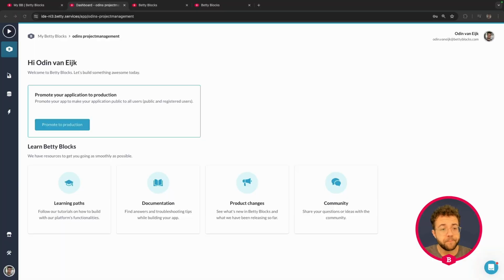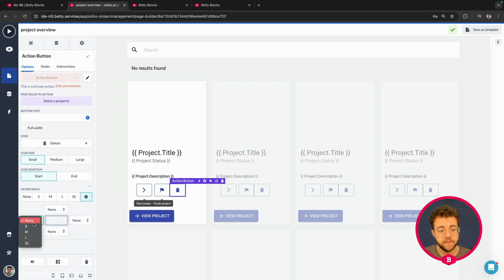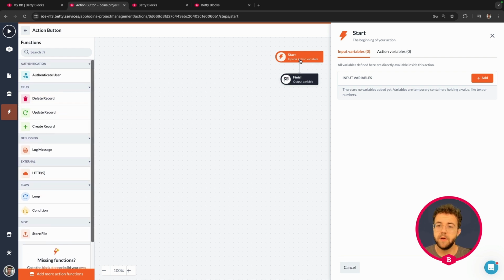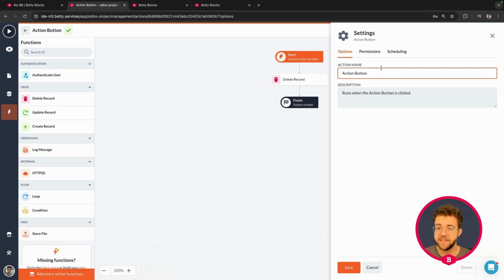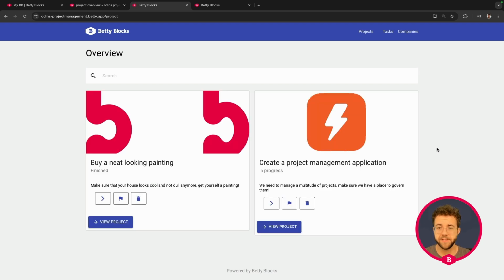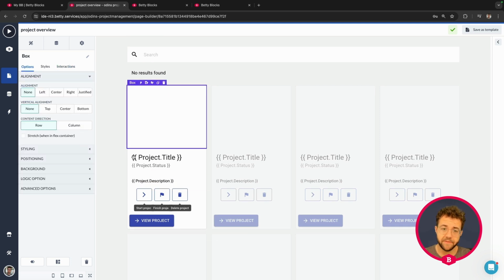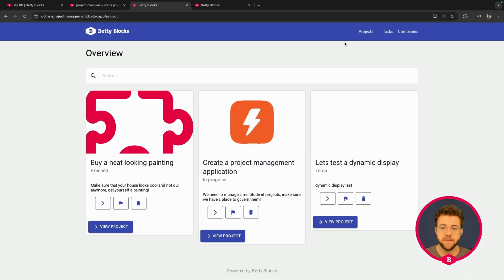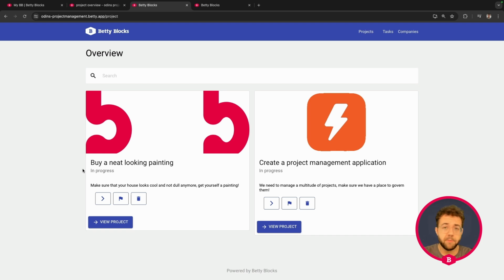Create a delete action - Essential path | Betty Blocks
Learn how to build and test a delete action to remove records from your project management application. The video guides through setting up the action step-by-step and connecting it to UI components for real-time interaction

00:00 - Intro
00:38 - Adding delete button
01:17 - Styling the delete button
02:35 - Configuring delete action
04:40 - Setting permissions
06:23 - Implementing data refetch
08:38 - Testing dynamic project
10:09 - Planning to prevent updates